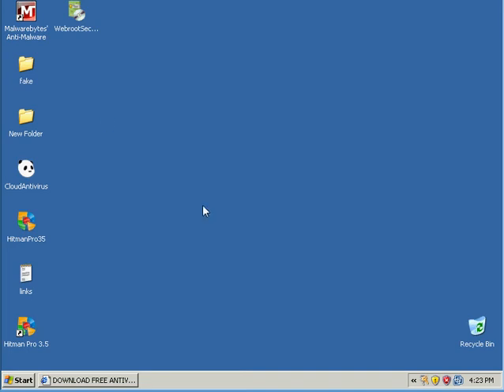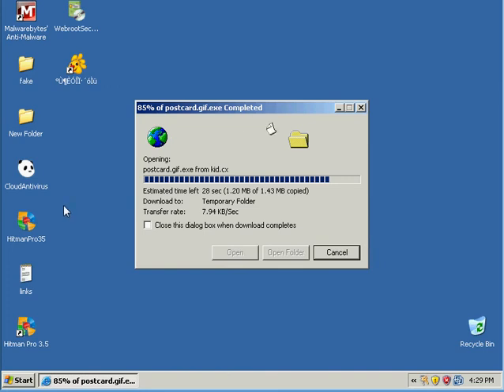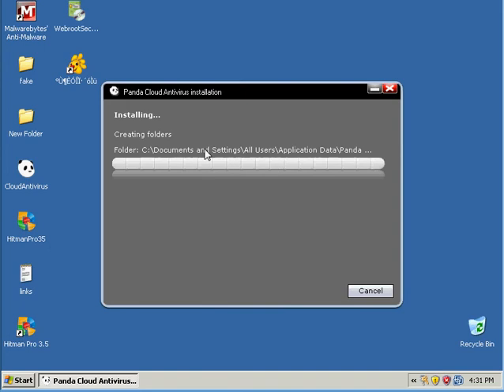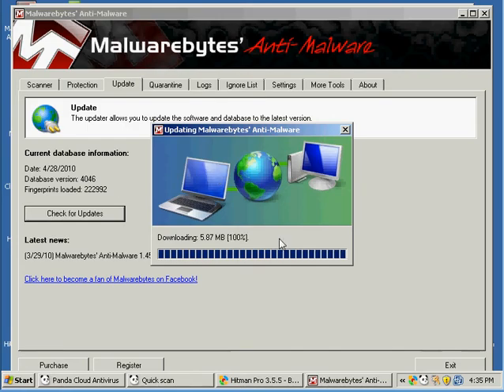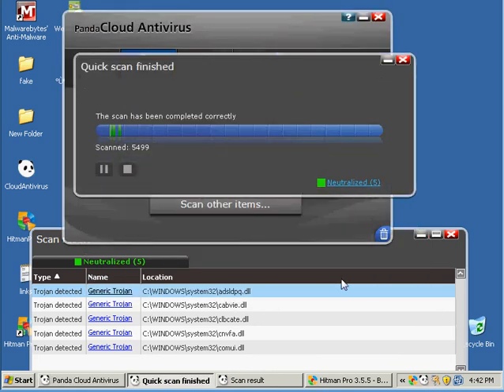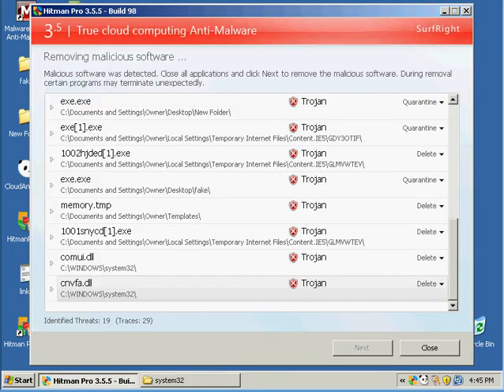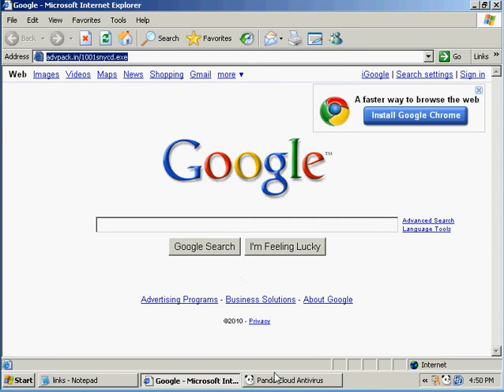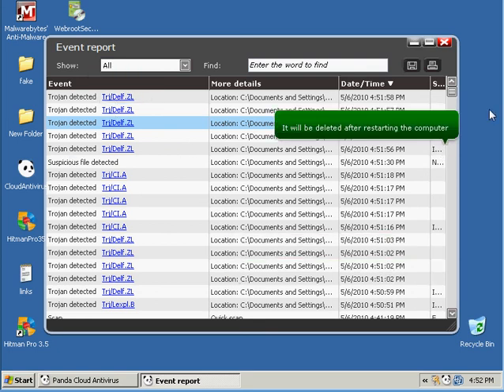PANDA CLOUD ANTIVIRUS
Is PANDA CLOUD ANTIVIRUS a great tool to remove virus and or spyware. You can find out when i test it out in my VMware. Here the link if you would like to try out PANDA CLOUD ANTIVIRUS.